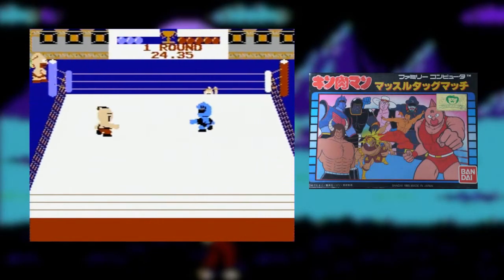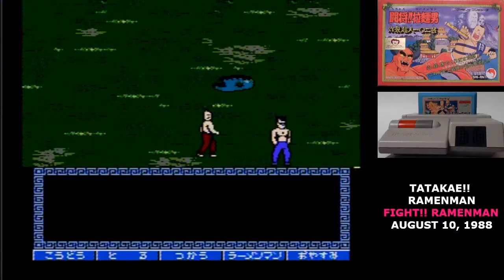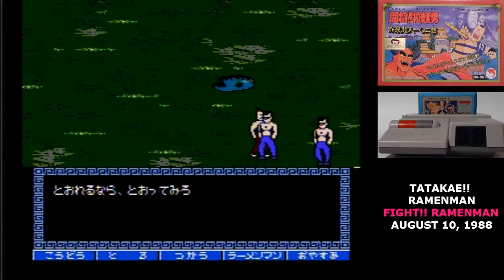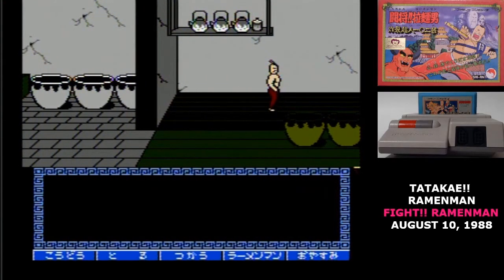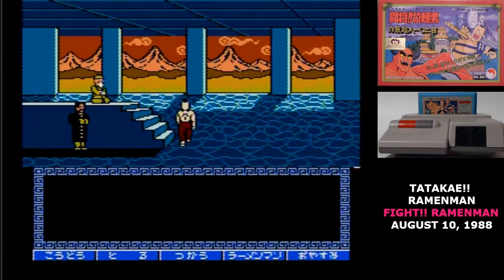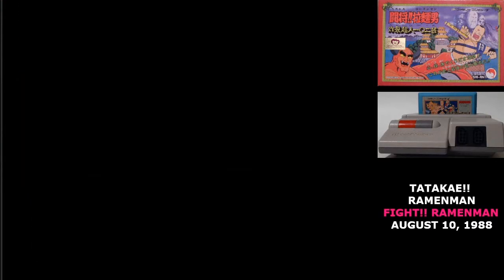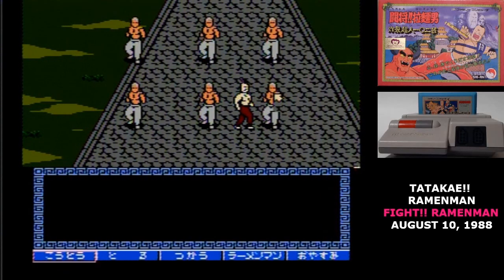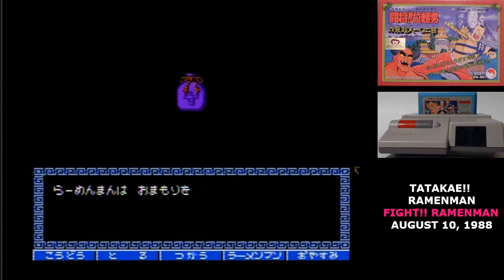Famidaily - Episode 0368 - Tatake!! Ramenman/Fight!! Ramenman (闘将!!拉麵男)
A spin-off of Kinnikuman has to be better than the first Kinnikuman game, right?